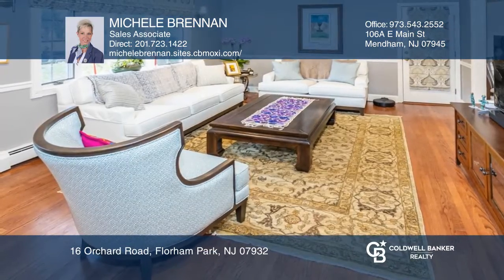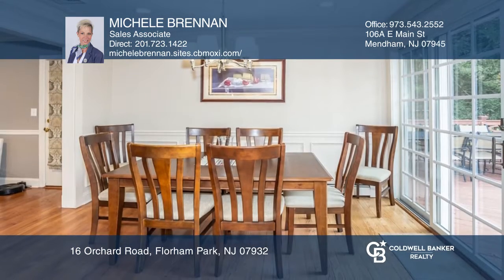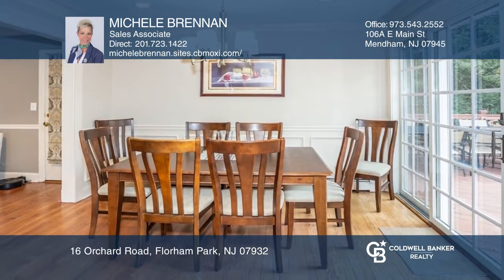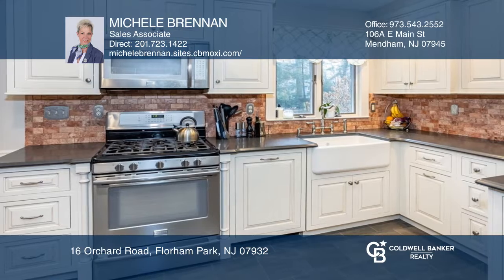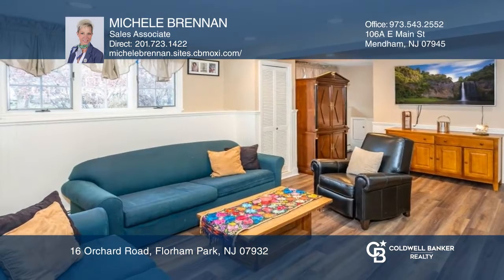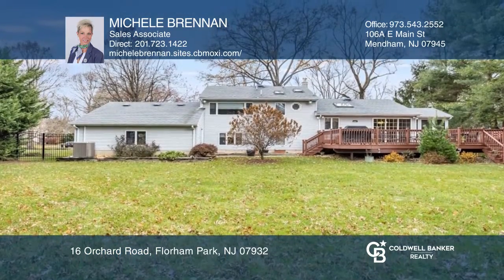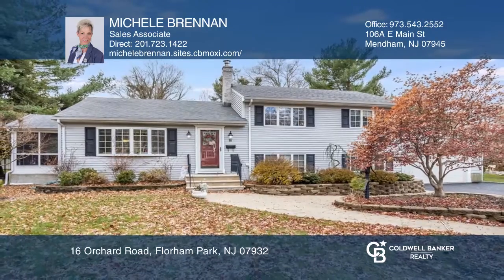16 Orchard Road Florham Park, NJ | ColdwellBankerHomes.com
16 Orchard Road, Florham Park, NJ

Beautiful, well-maintained four bedroom, two and a half bath split-level home in desirable Florham Park. Main floor has updated kitchen with granite countertops, custom cabinets and stainless steel appliances. Spacious living room that opens to dining room with sliders to large deck. Also, on main l